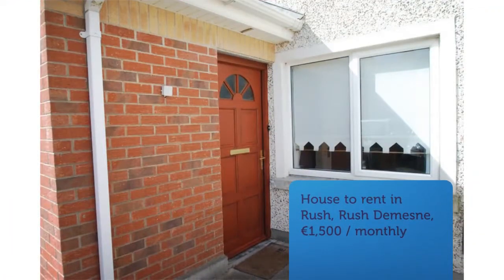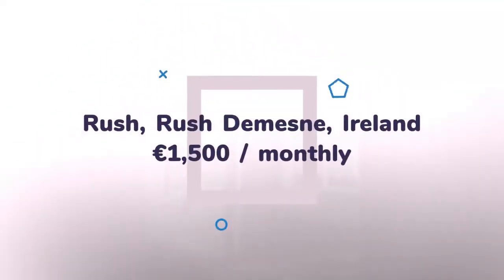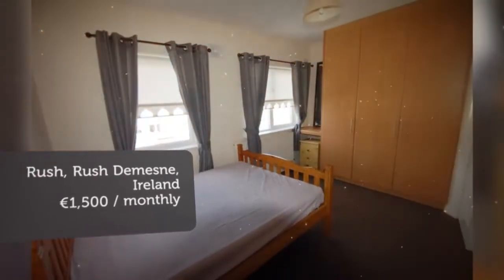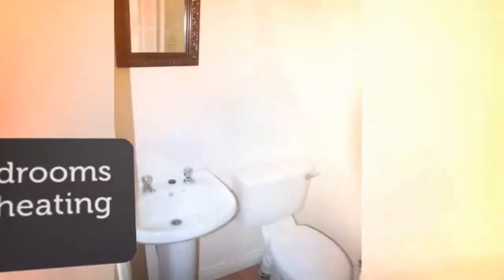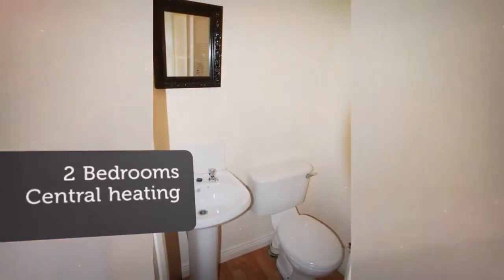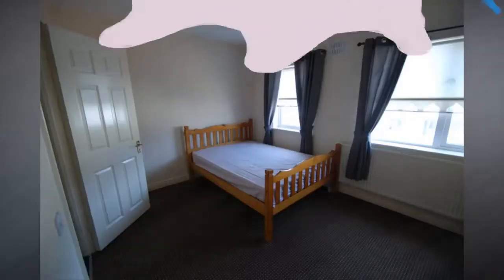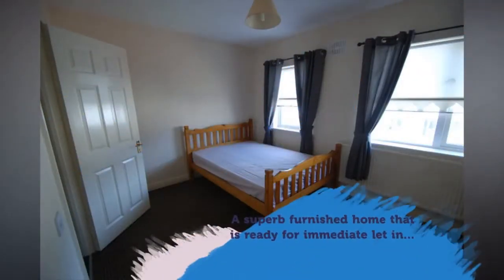House to rent in Rush, Rush Demesne, €1,500 / monthly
2
Central heating

REF43997
A superb furnished home that is ready for immediate let in...